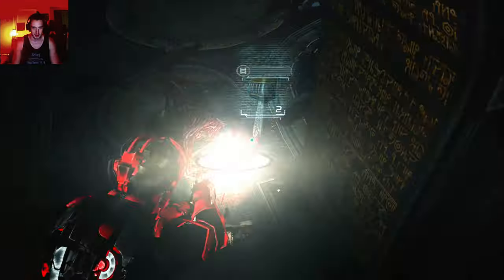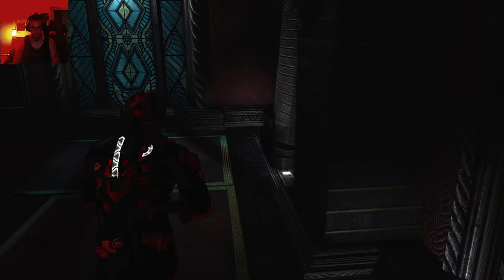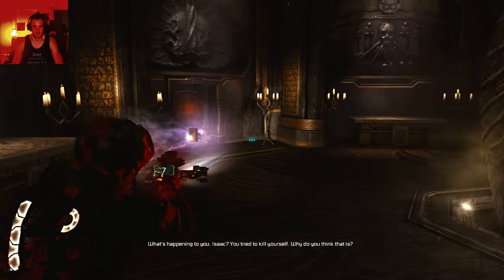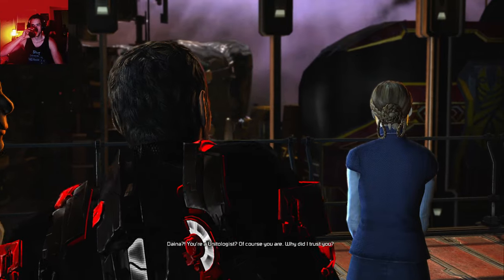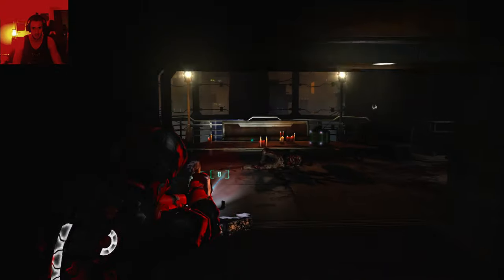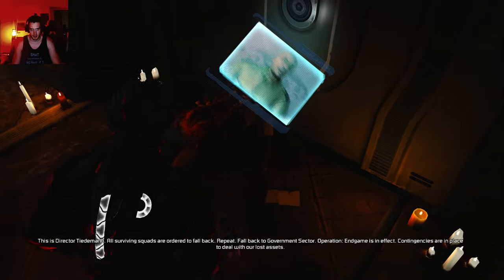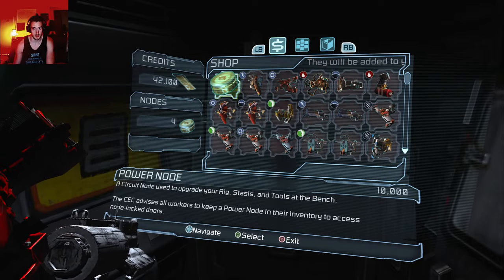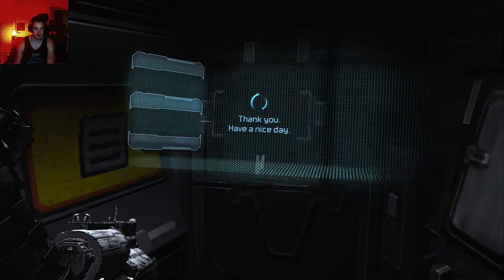Modded Dead Space 2 2k let's Play Part 7, Discount Kendra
Dead Space 2 let's Play on Pc with a bunch of Mods and on the Zealot Difficulty for the whole let's Play.
I will try my best to not abuse the DLC Wepons... too much.

Maybe gonna cut back to one Part per day, while other more newer games are getting played

All the mods I use and how to install them in this Video:
Modding Dead Space 2 together, Reshade and TexMod Tutorial

Dead Space 2 is a 2011 survival horror game developed by Visceral Games and published by Electronic Arts.